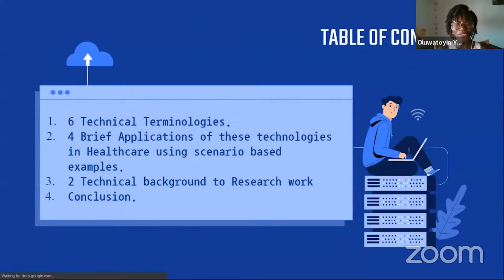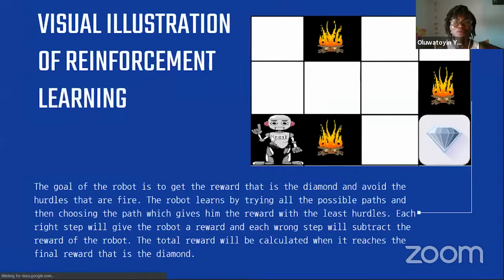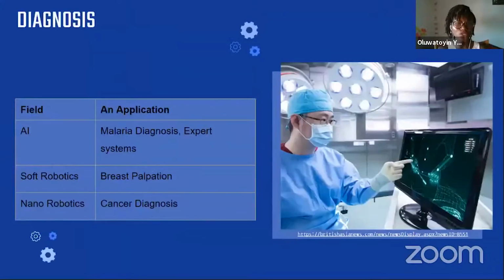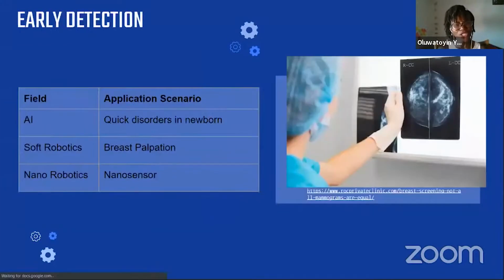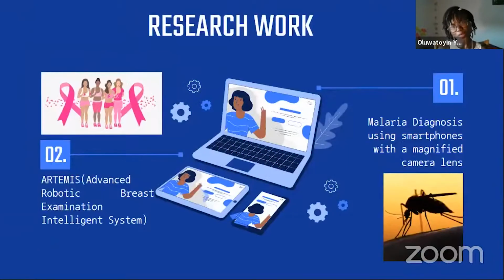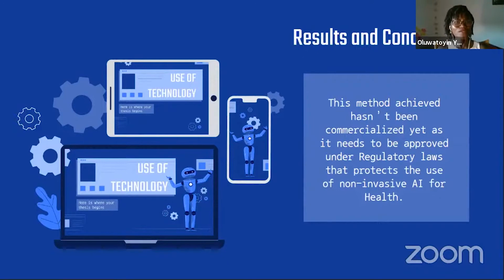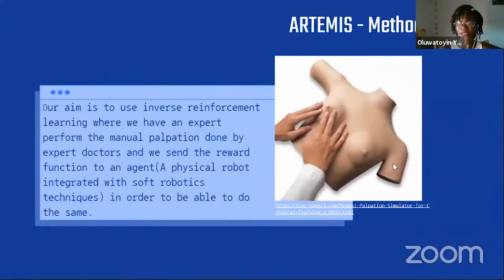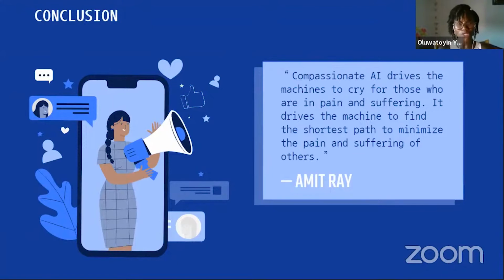The Role of AI, soft robotics and micro robotics in Healthcare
Join Oluwatoyin Sanni, a postgraduate research student of AI and Robotics student at Sapienza University of Rome. In this talk, she will be giving technical insights to the applications of AI and Robotics in the health sector. An introduction to the technical background of her past research and current research at Lincoln University Intelligent Manipulation laboratory. A brief knowledge of machine learning is great for this talk however, curious minds are welcome as well.